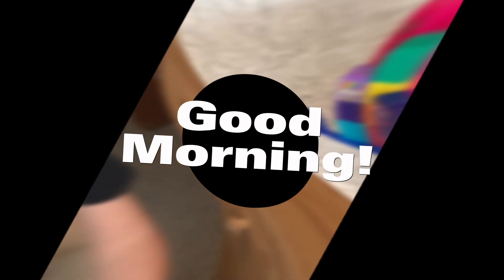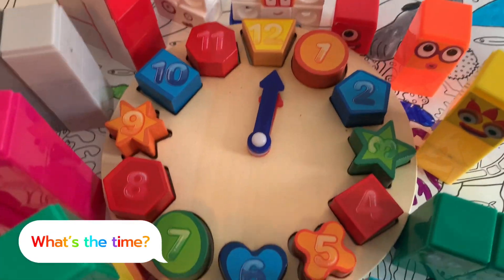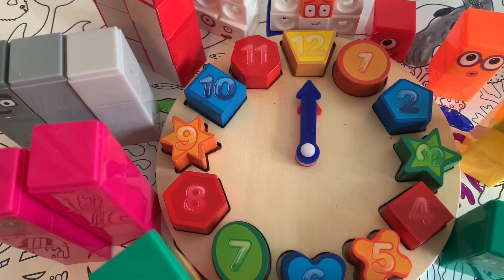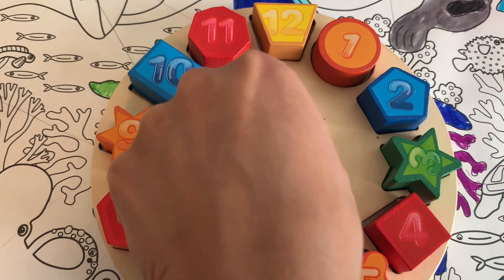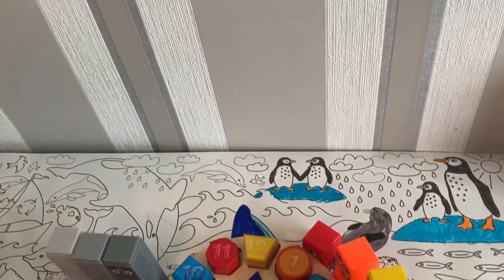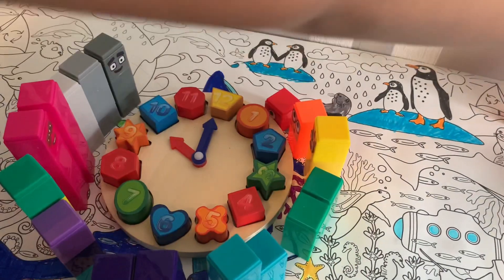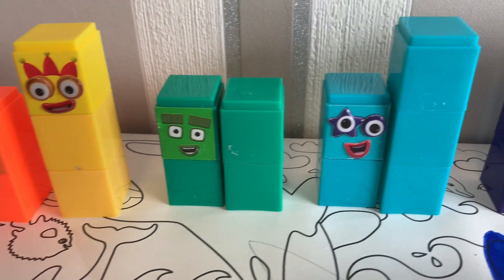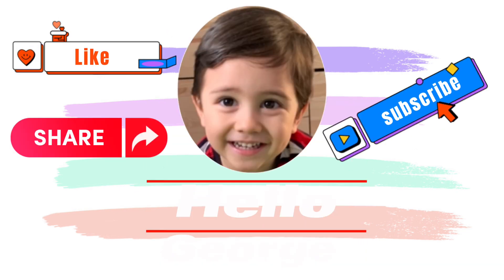LET'S READ THE CLOCK USING NUMBERBLOCKS | HOW TO TELL THE TIME | hello george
LET'S READ THE CLOCK USING NUMBERBLOCKS | HOW TO TELL THE TIME
Good day Numberblocks friends! Are you fond of looking at the clock? In today's video we will learn how to tell the time and read the clock using numberblocks. Its so much fun learning with colourful Numberblocks.
Let's start!